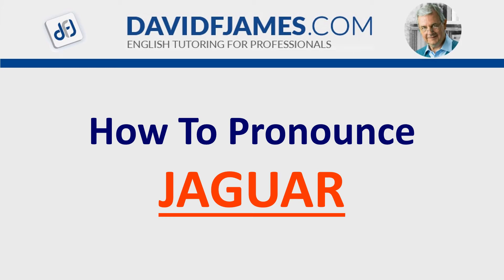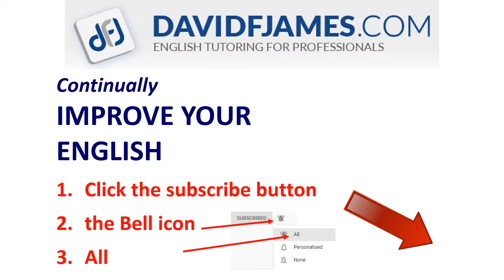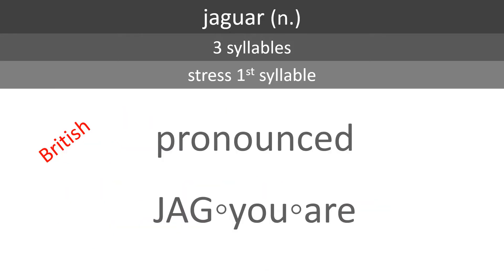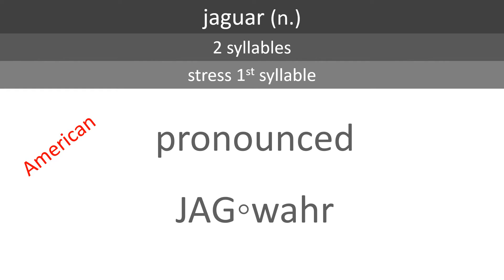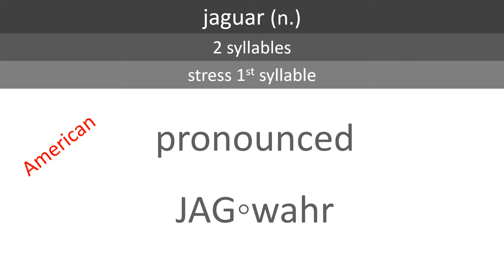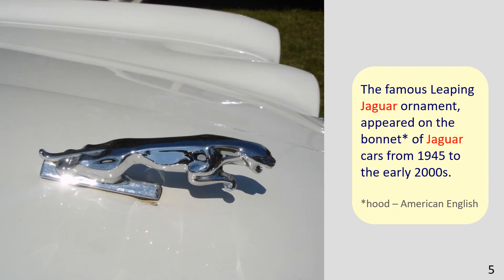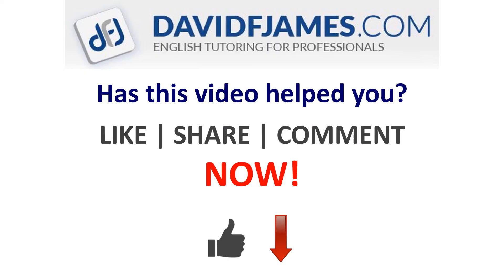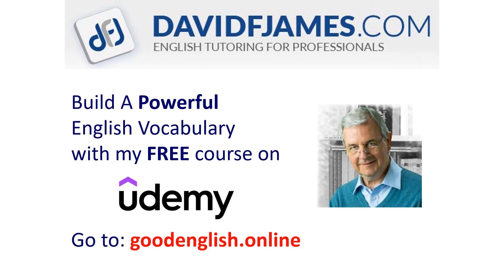How to Pronounce JAGUAR (3 Syllables)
0:00 How to Pronounce JAGUAR
0:35 Definition & Illustrated Sentence Example
1:14 Build a powerful vocabulary

Hello Community!

You are currently watching "How to Pronounce JAGUAR (3 Syllables)"

Learn how to pronounce JAGUAR correctly by understanding the syllables.

The word JAGUAR is a noun made up of 3 syllables (British English) or 2 syllables (American English)

Stress the 1st syllable.

JAGUAR is pronounced:
JAG◦you◦are (British English)
JAG◦wahr (American English)

JAGUAR
Definition: a large cat with a yellowish-brown coat with black spots, found in Central and South America

The picture shows the bonnet of a Jaguar car.

The sentence example reads: The famous Leaping Jaguar ornament, appeared on the bonnet* of Jaguar cars from 1945 to the early 2000s.

*hood – American English

Now you know how to say JAGUAR, look for an opportunity to use the word in conversation as soon as possible to imprint it on the memory.

Image Credit